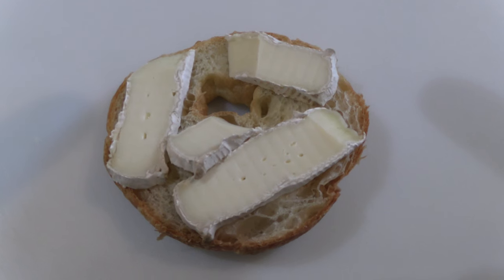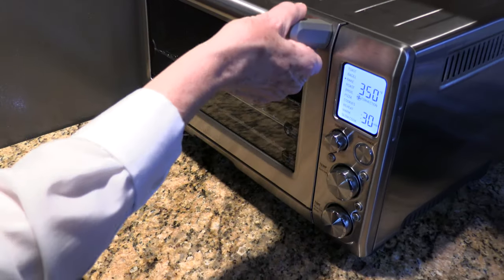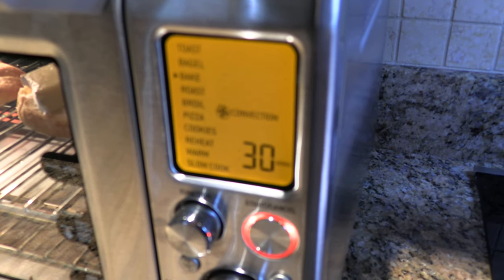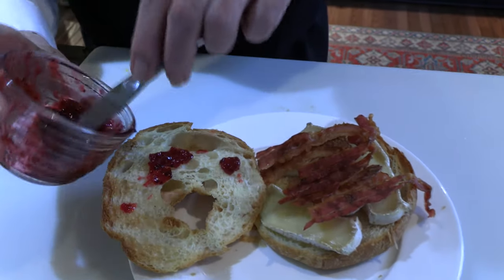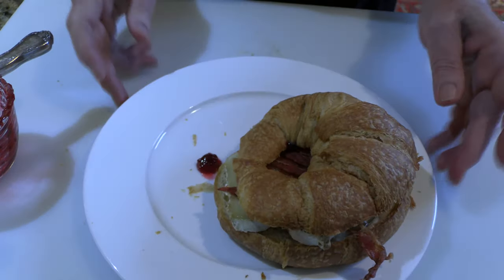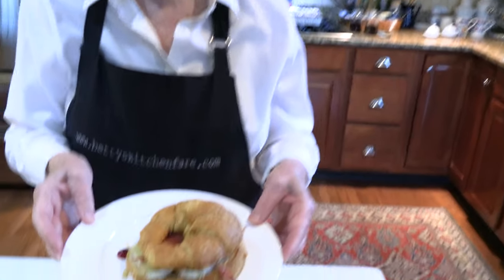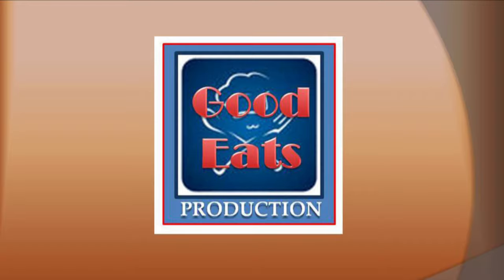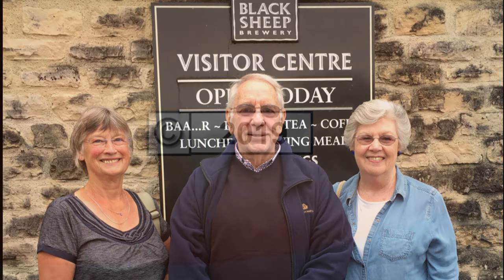BBC SANDWICH (4K)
Betty makes a BBC Sandwich. Bacon, Brie and Cranberry. Quick and easy.